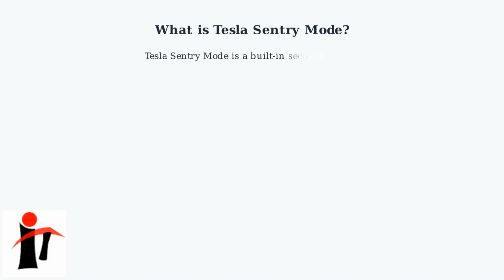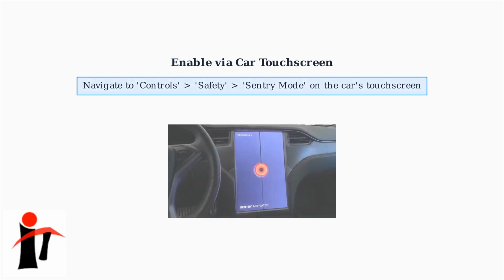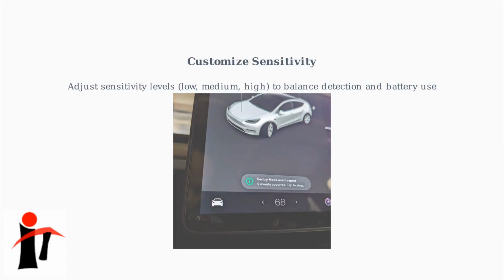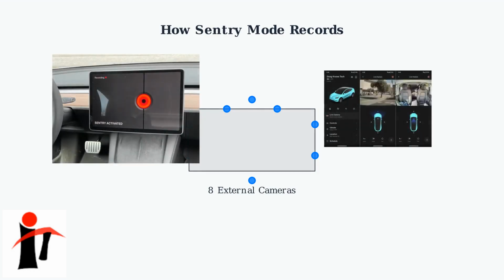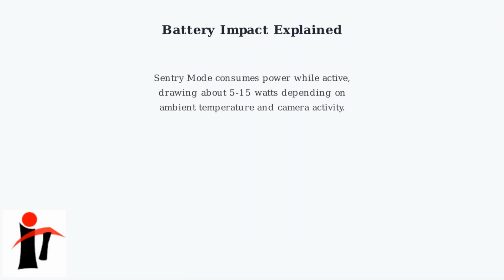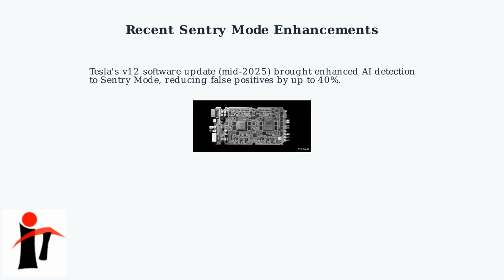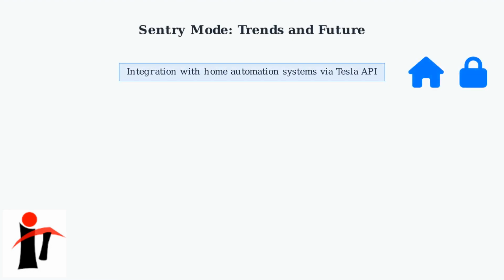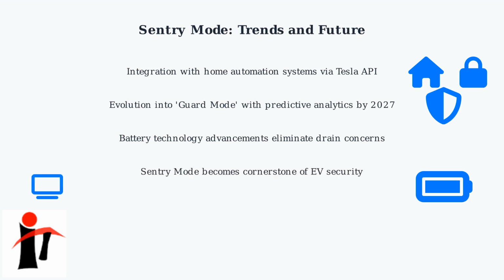How to Use Sentry Mode for Your Tesla – Setup, Recording, Notifications & Battery Impact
🛡️ Sentry Mode helps protect your Tesla by monitoring activity around your parked vehicle.
📱 This guide explains how to set it up, view recordings, and receive app notifications.
📹 Learn when cameras record events and how footage is saved for later review.
🔋 Understand battery usage and tips to balance security with energy efficiency.